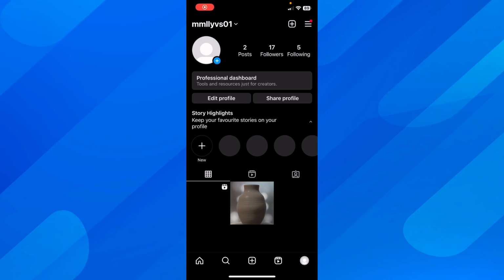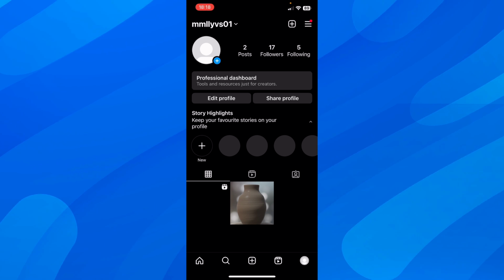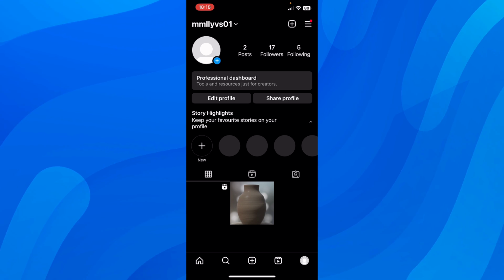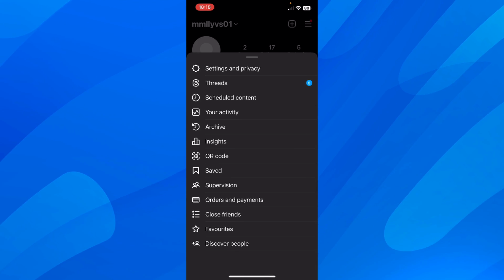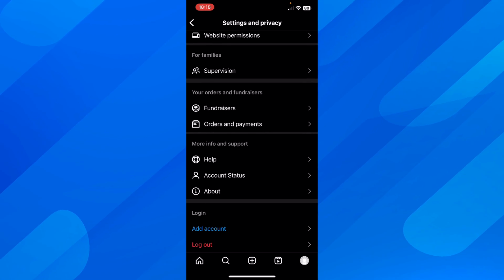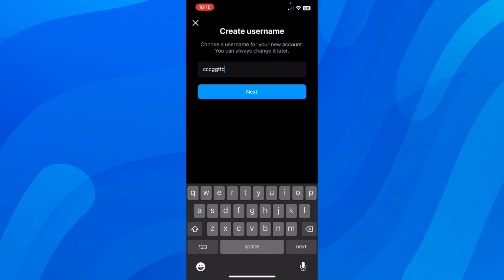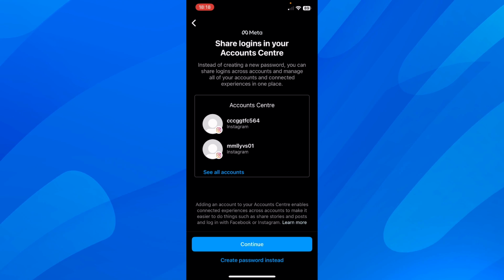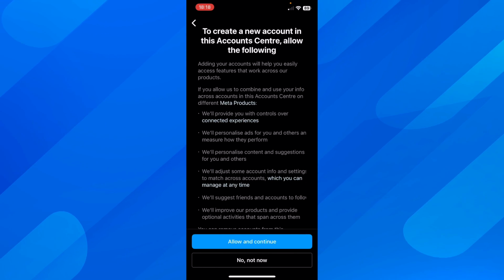How Do I Create a Second Instagram Account with The Same Email (2026)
How Do I Create a Second Instagram Account with The Same Email (2024)

Expand your presence on Instagram by creating a second account using the same email with this up-to-date 2024 guide. This video is ideal for users looking to manage multiple Instagram accounts for various purposes, such as personal use, business, or hobbies, without needing a separate email for each. Learn tips and tricks for seamlessly managing multiple accounts and switch between them effortlessly. This tutorial is a must-watch for anyone aiming to enhance their Instagram experience with multiple accounts. ‎